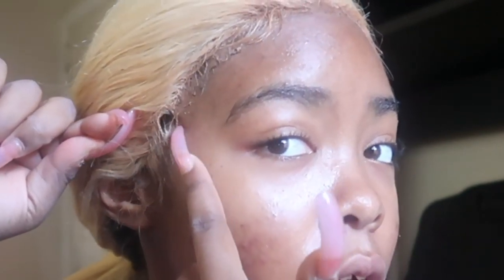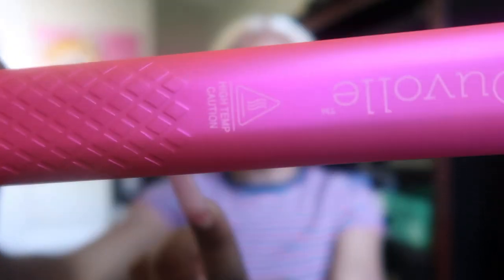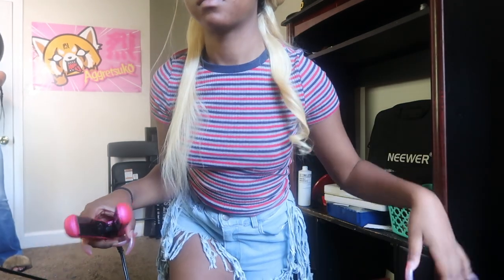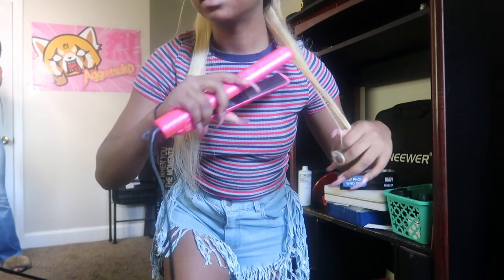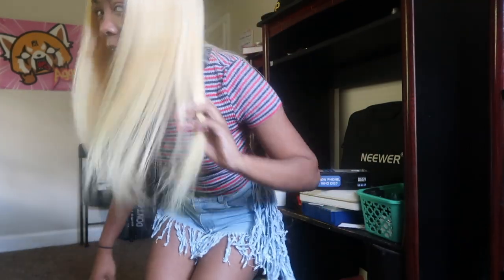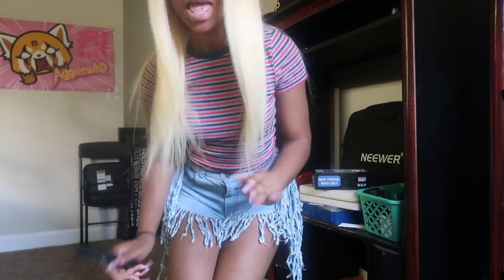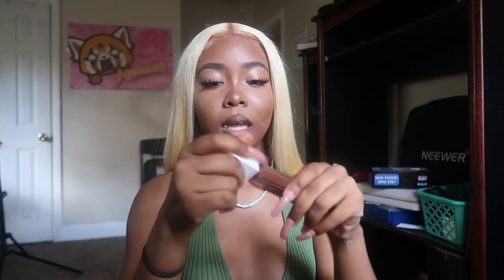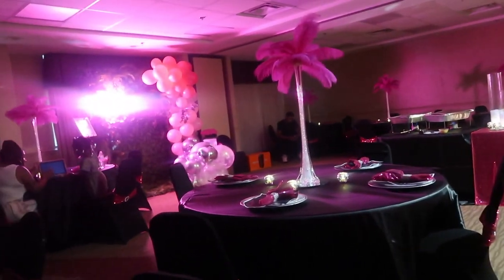VLOG: I attended a launch party for the first time FT. DUVOLLE | KAYYRENA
hiiiii blossoms🌸, thanks for coming back to my channel and if your new hello my name is Kayy Rena!!!